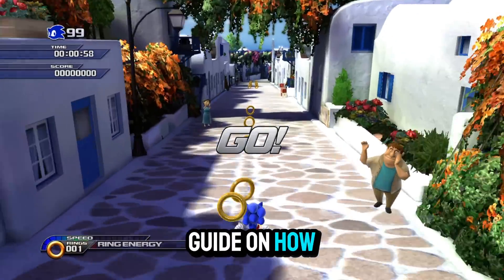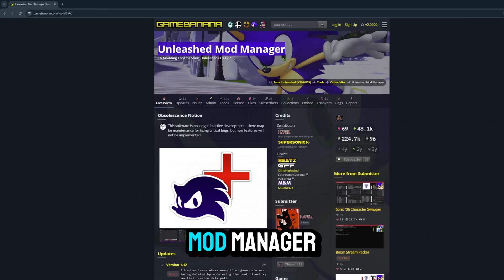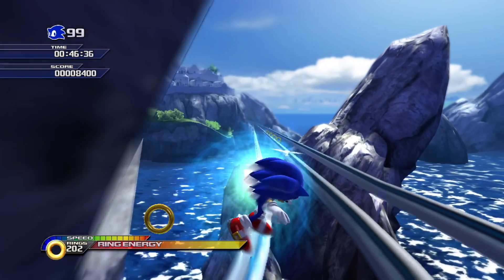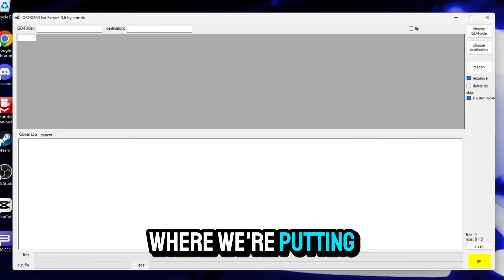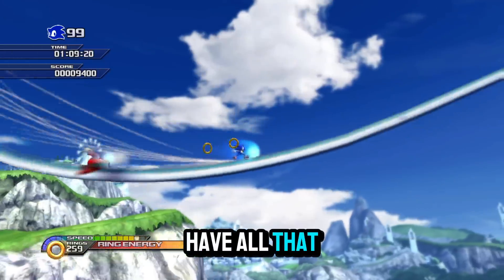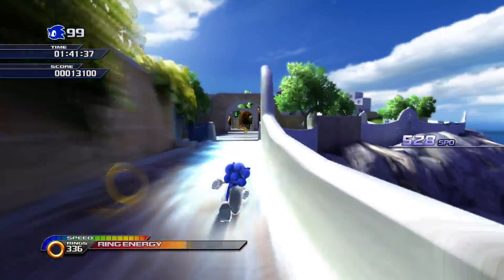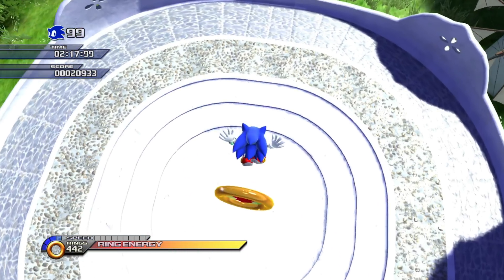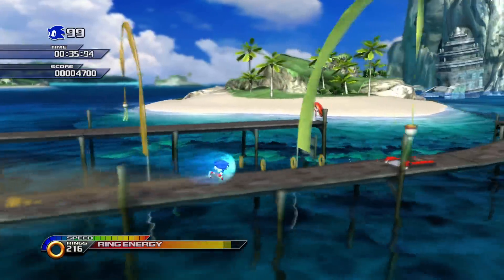Sonic Unleashed on Xenia Emulator - Full Tutorial/Guide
Sonic Unleashed ROM:
you'll know where to look ;)

0:00 Intro
0:20 What You Need
0:50 Tutorial
3:47 Outro